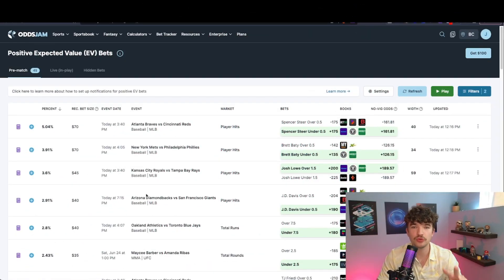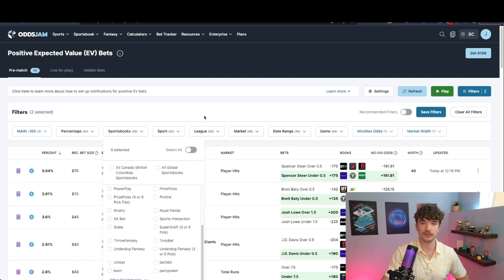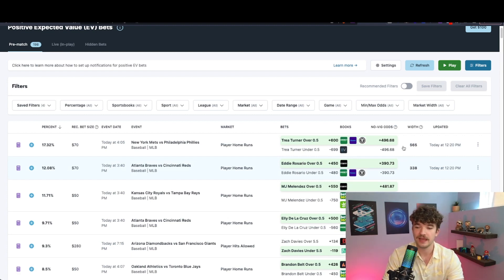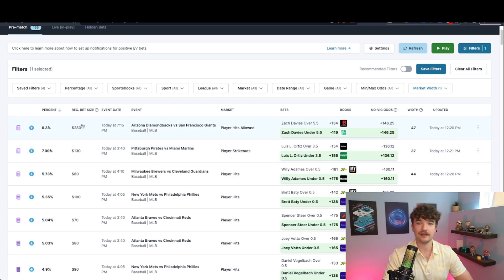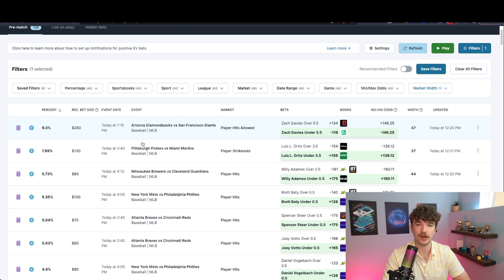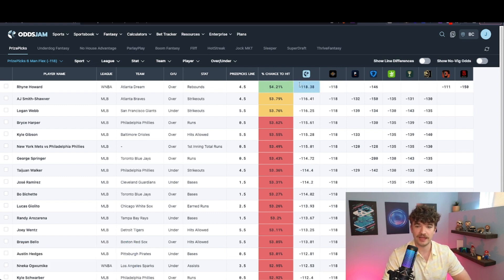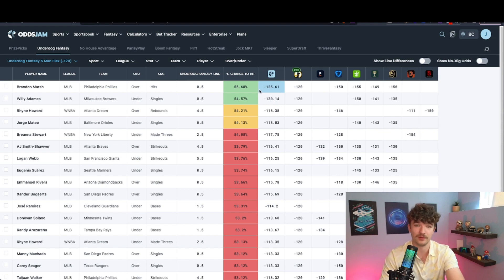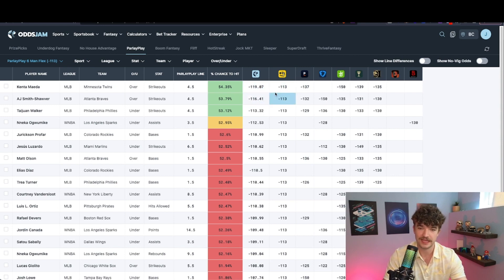The Best Way To Find +EV Bets (OddsJam?!) | Betting Strategies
+EV betting is a proven, profitable betting strategy that has made us thousands of dollars and today, we are going to show you how you can find +EV bets yourself!

Timestamps:
0:00 | OddsJam = The Best!
0:55 | How To Use The +EV Tool
5:02 | How To Use The Fantasy Optimizer
8:04 | Recap